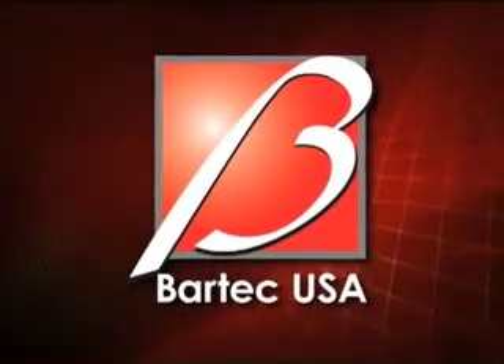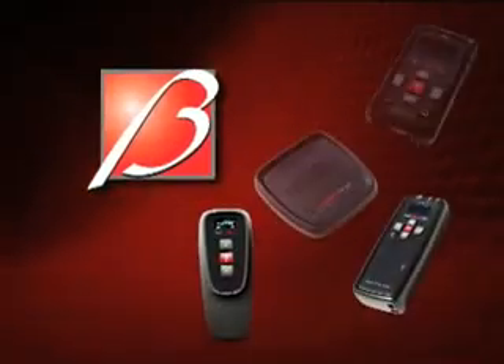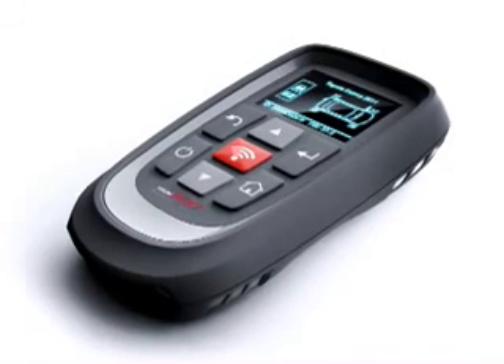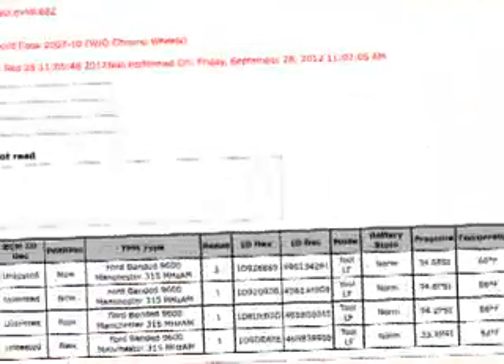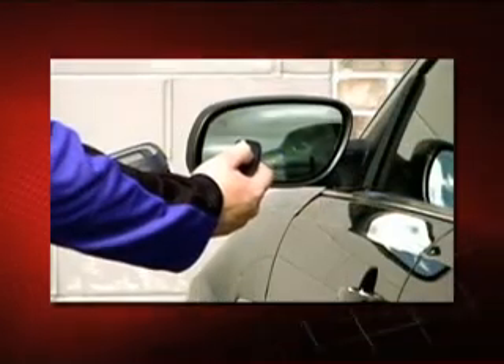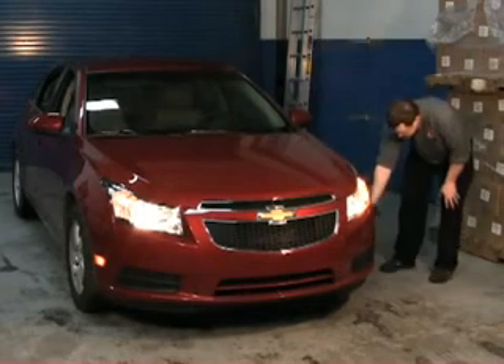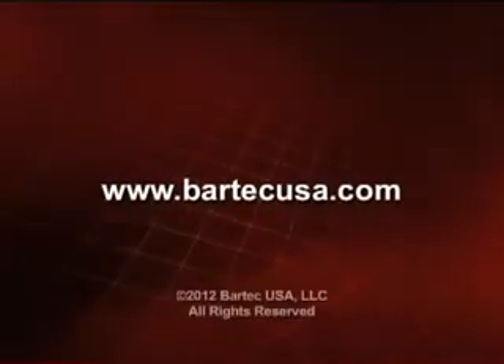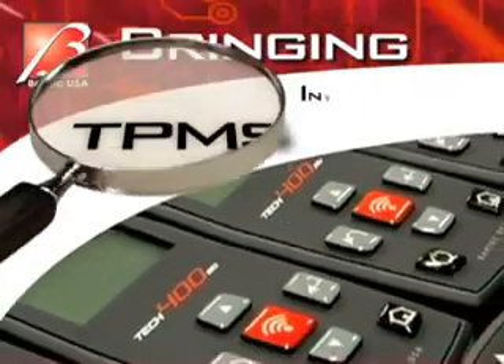New capabilities introduced with software release 50 for the Bartec Tech 500